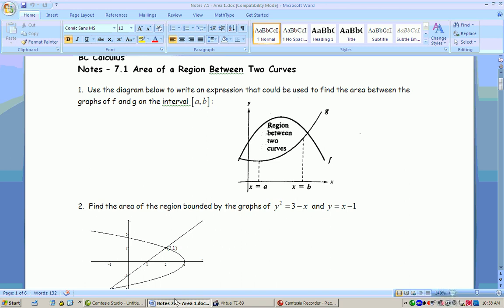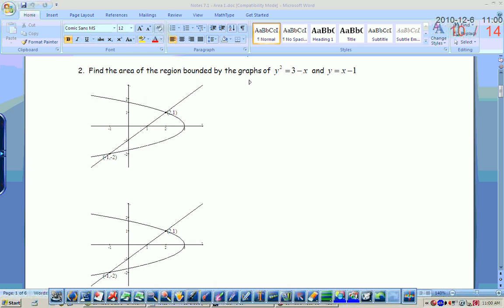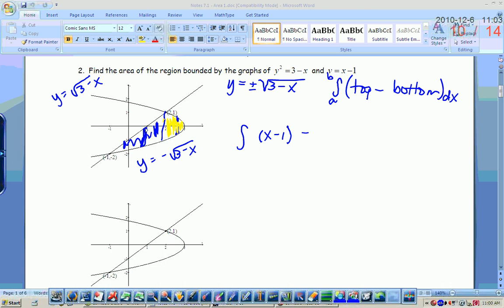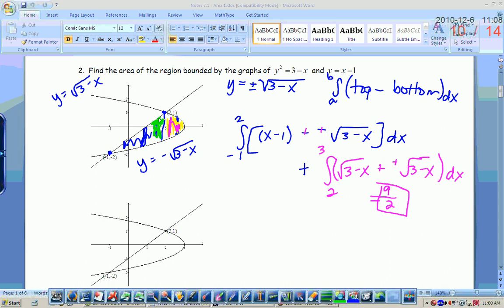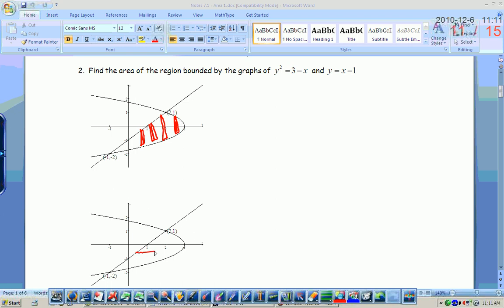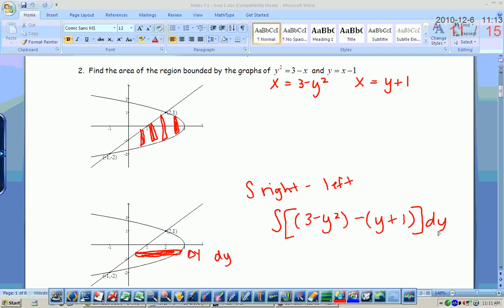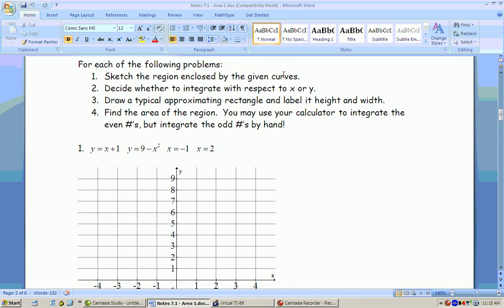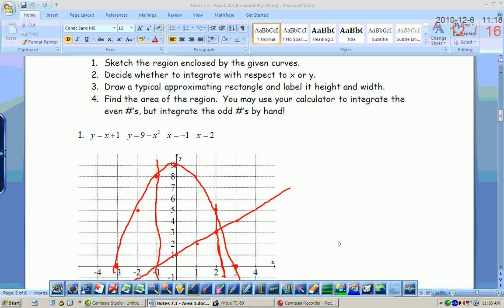7 1 a Area